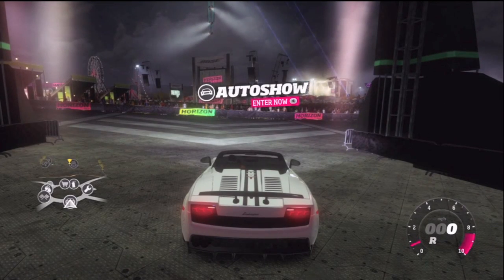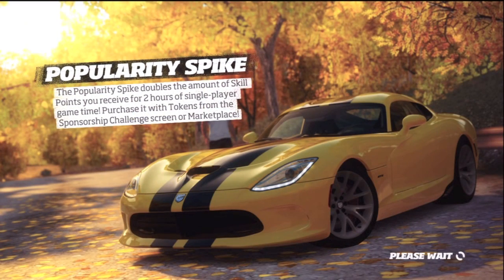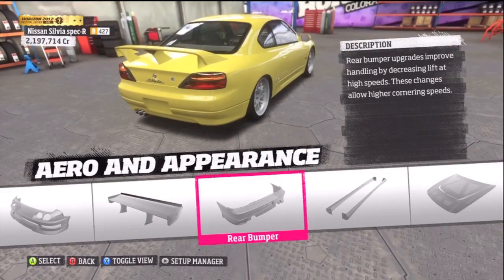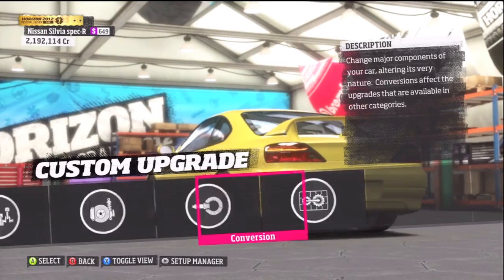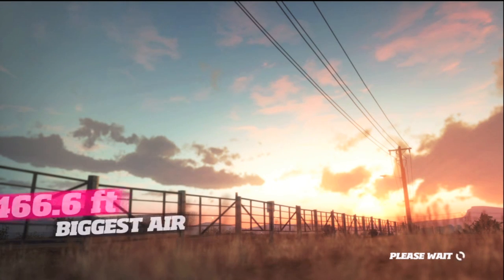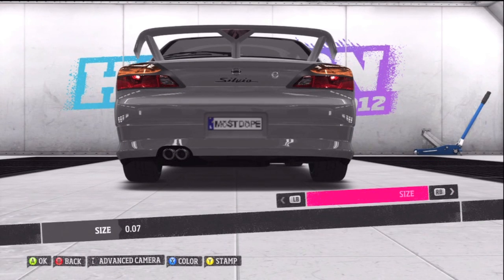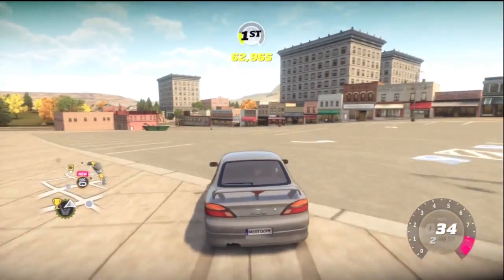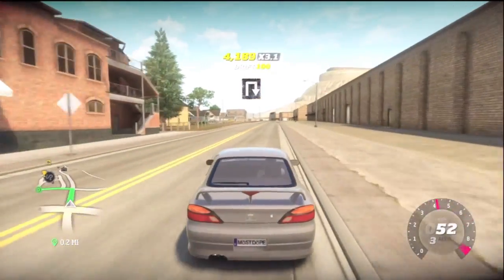Forza Horizon Live Comm Drift Build #1 Nissan Silvia Spec R | SLAPTrain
Hey guys so this is my build series for these car i want to do these every week at least and hope you guys enjoy these build and if you have any car requests please leave them in the bottom and ill get them done :)

If you guys missed my last video of the body roll check it out :)Thanks very much for watching guys and please subscribe if you already haven't i provide forza content daily for you forza guys or just car guys in general :P

FOLLOW SLAPTRAIN
▶ XBL= The SLAP Train
▶ Steam = The_SLAP_Train